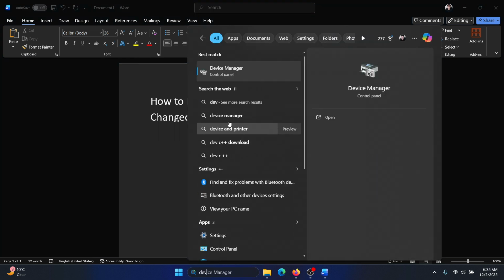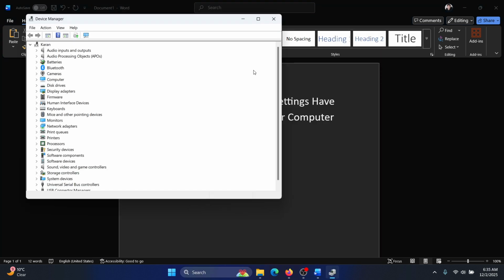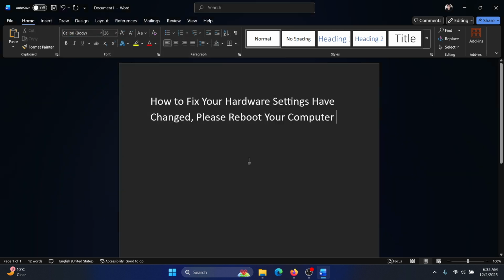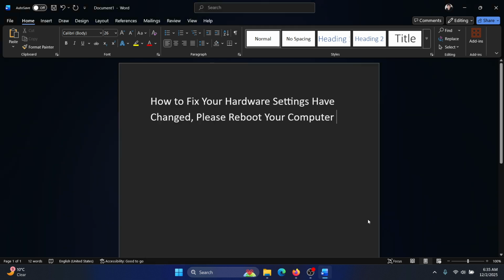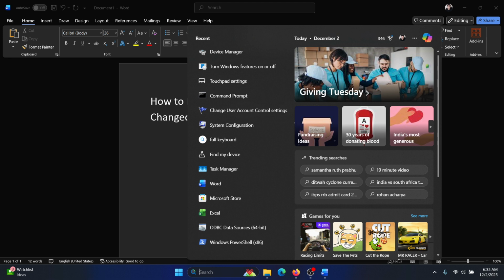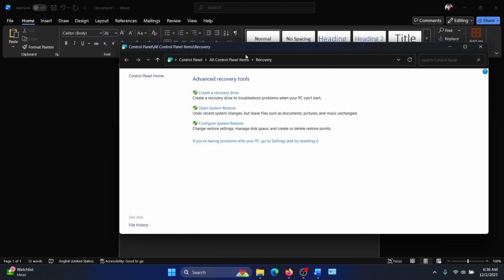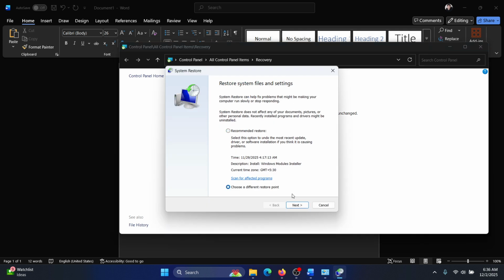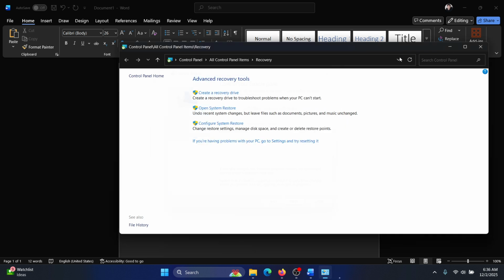How to Fix Your Hardware Settings Have Changed, Please Reboot Your Computer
Video Title : How to Fix Your Hardware Settings Have Changed, Please Reboot Your Computer

If you wish to Fix Your Hardware Settings Have Changed, Please Reboot Your Computer then please watch this video.